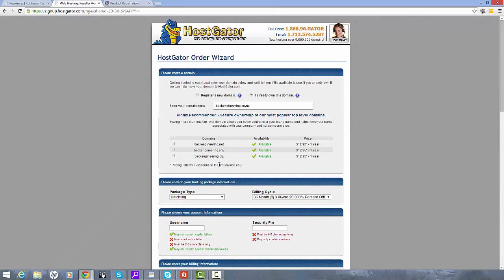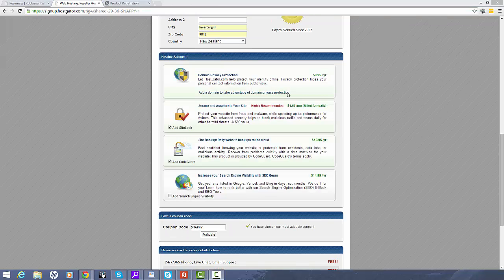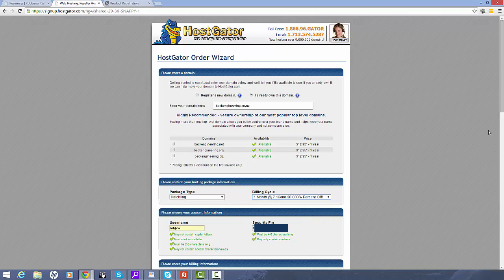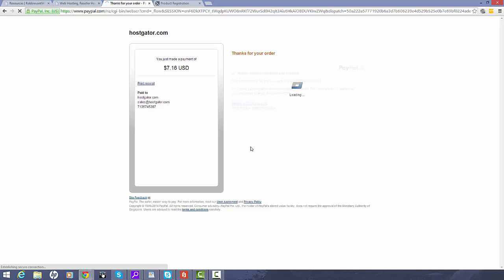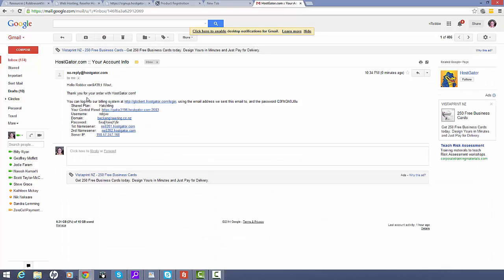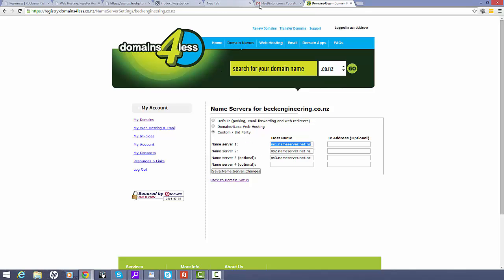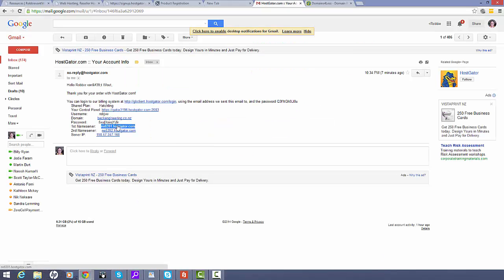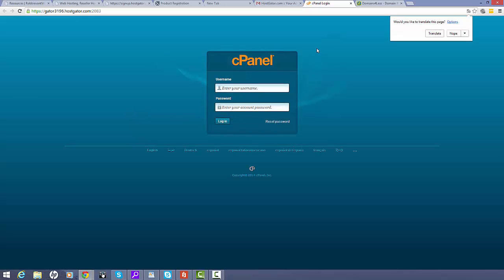Webhosting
In this video you will learn what web-hosting is and how you can set up a web-hosting account with Hostgator